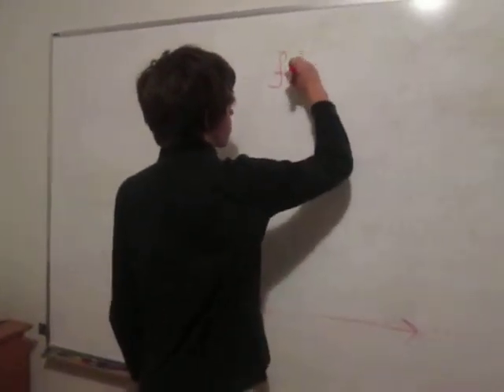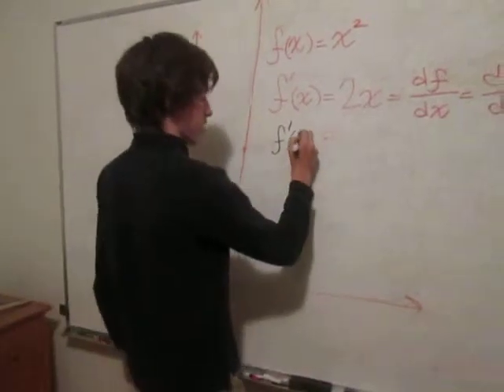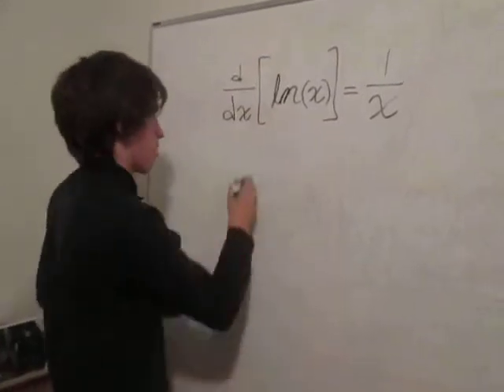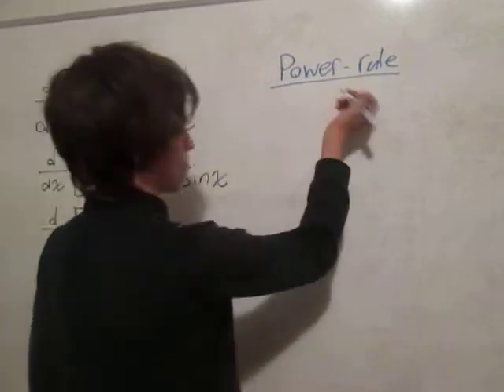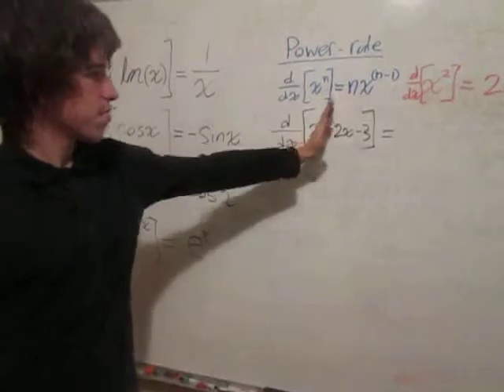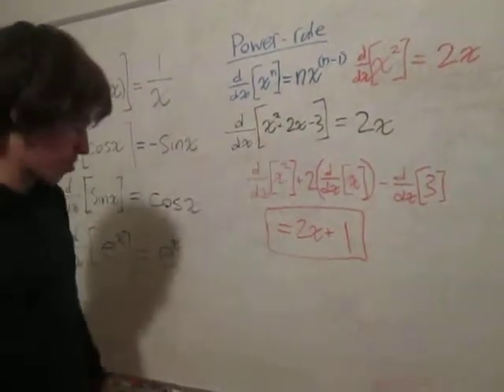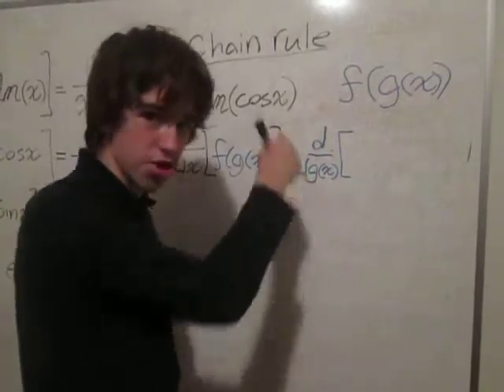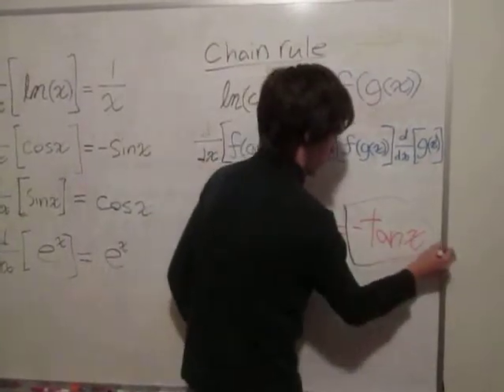Power and Chain Rules for Taking Derivatives [OLD]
In this video we touch on other methods of taking derivatives, including the chain rule and the power rule.